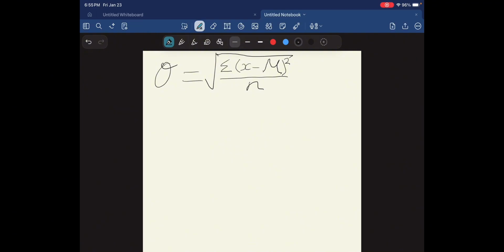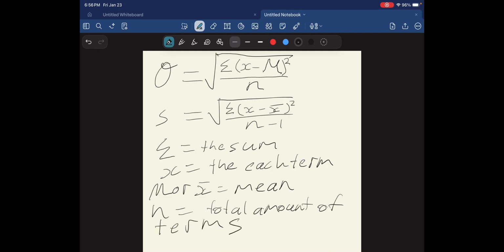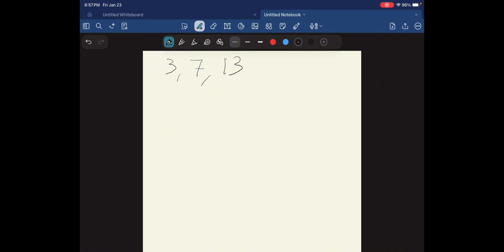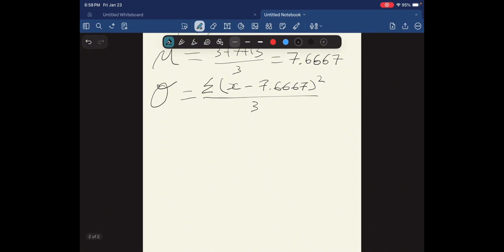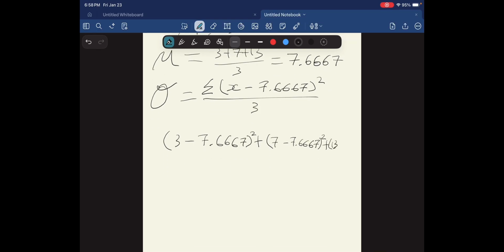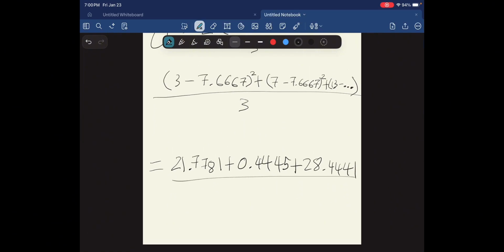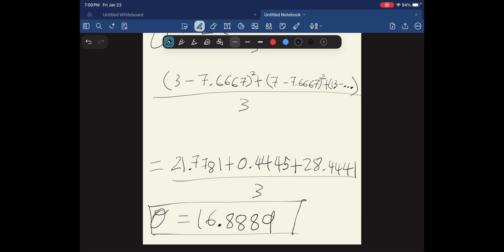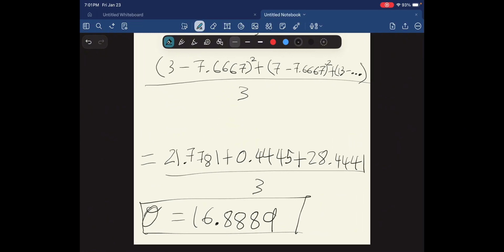AP Stats: How to do STANDARD DEVIATION??😱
Brainrot AP Stats